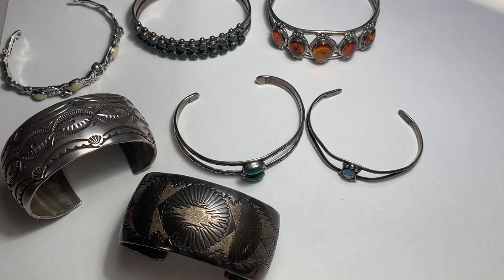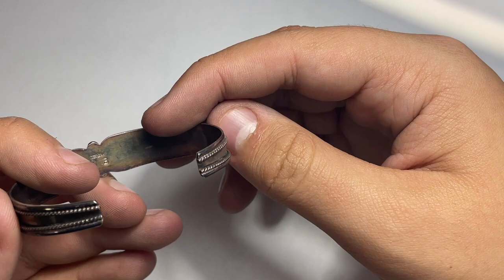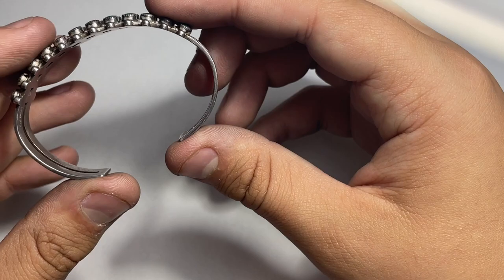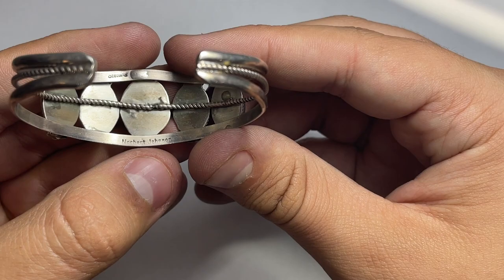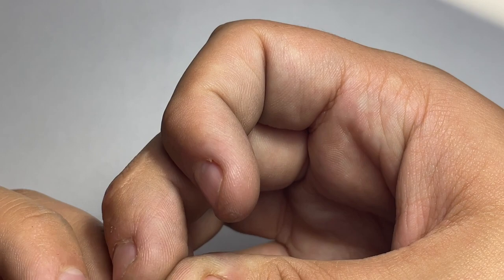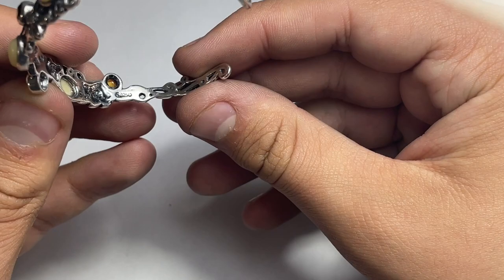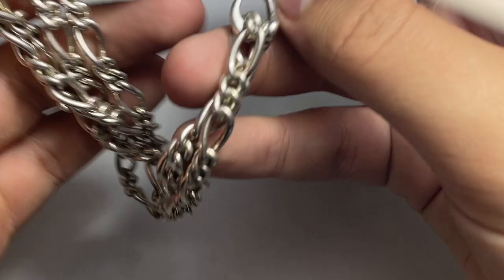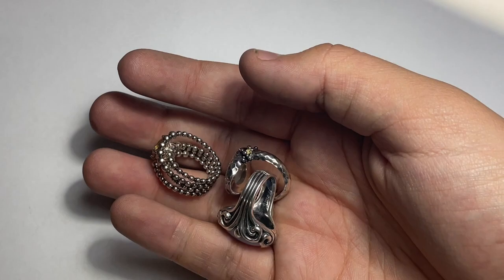Insane Sterling Silver Finds This Week! Navajo Georg Jensen